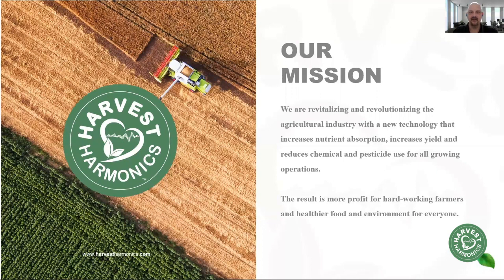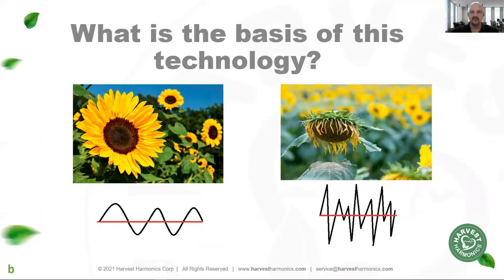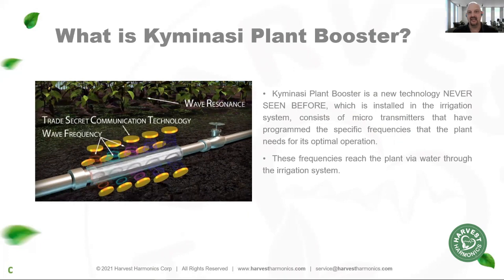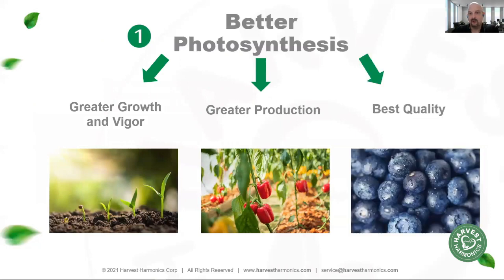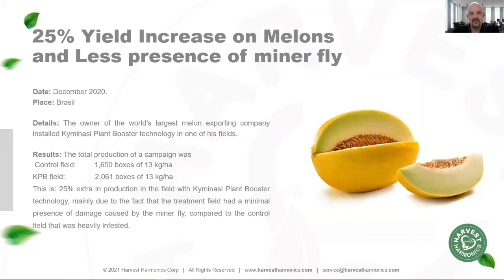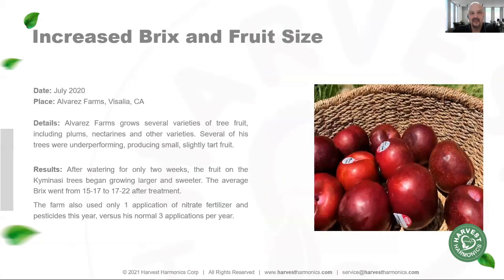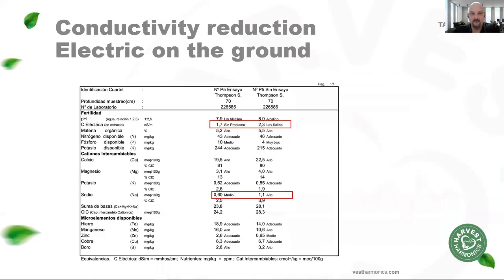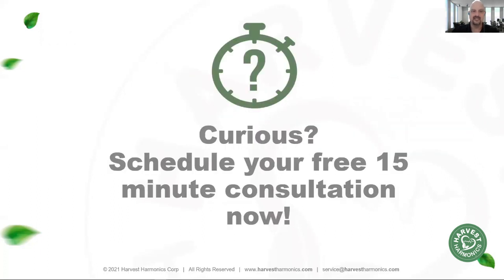Kyminasi Plant Booster Overview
Jim Kurtz briefly explains the Kyminasi Plant Booster, a new innovation in agriculture that uses the laws of physics to directly improve crop yields and reduce input costs.

0:00 Introduction
0:47 What is the basis of this technology?
1:53 What is Kyminasi Plant Booster?
3:34 100% Faster Growth
4:09 100% Production Increase
4:23 100% Tomatoes of the best Quality
4:40 Reduced Mite Infestation
5:35 Increased Brix and Fruit Size
6:48 200% Improved Water Penetration
6:59 46% Saving water 30% Extra Production